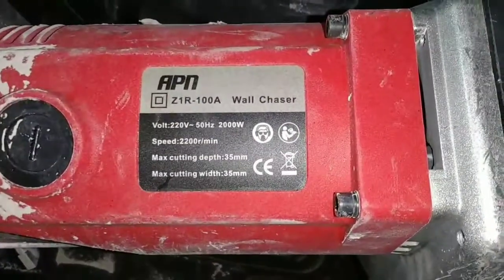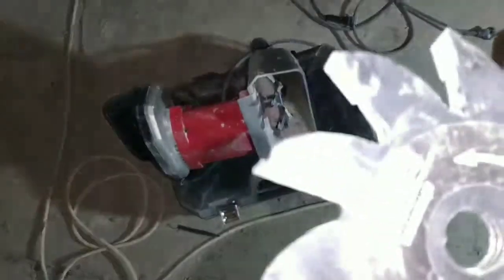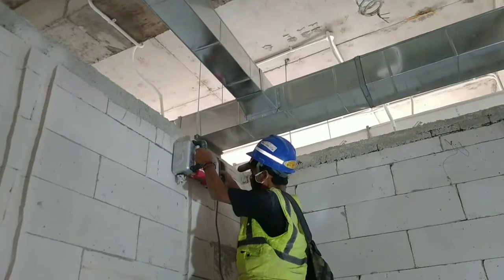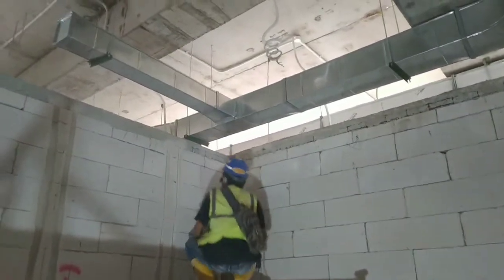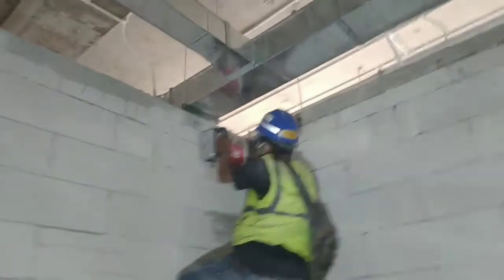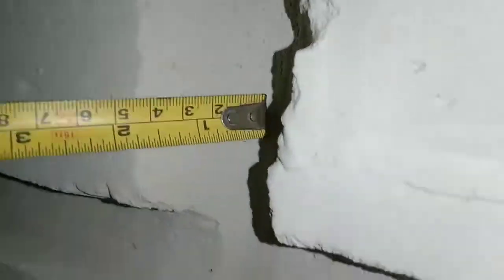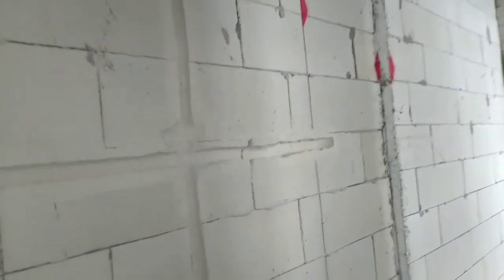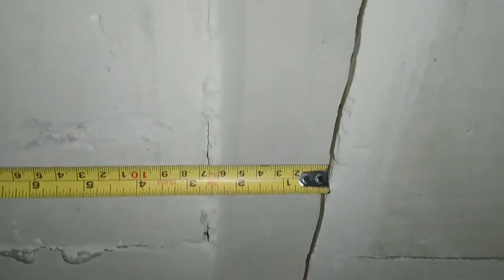Cara cepat bobok dinding Wall chaser Z1R